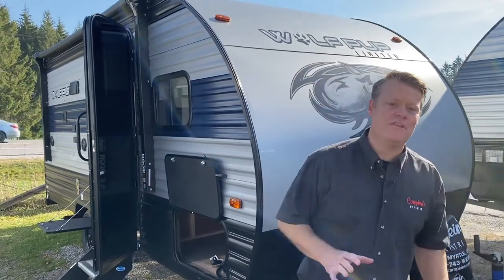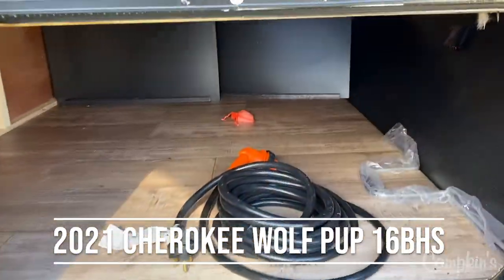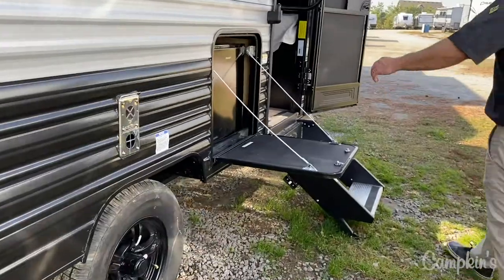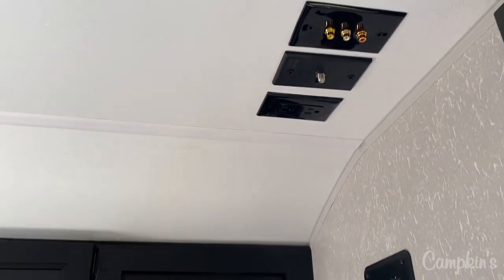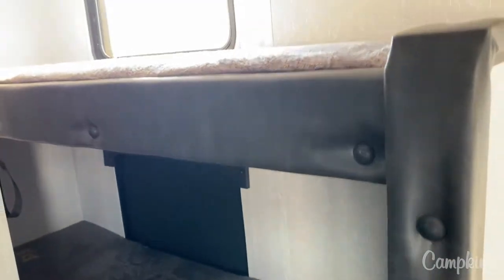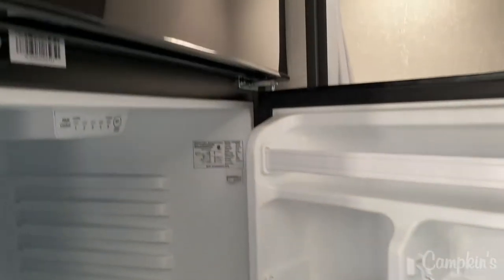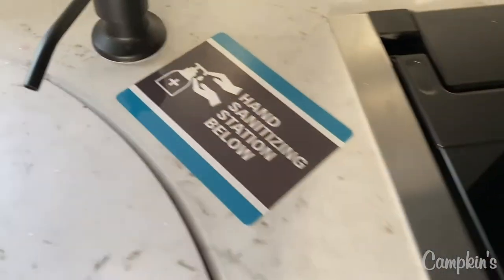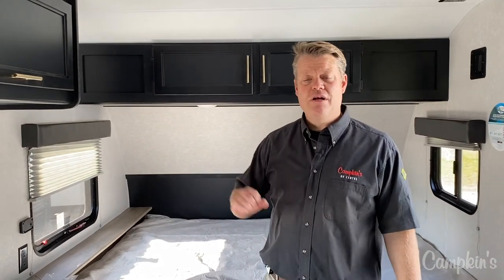2021 Wolf Pup 16BHS by Cherokee at Campkin's RV Centre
Wolf Pup 16BHS by Cherokee is ready for a family to take camping. Comes with seamless countertops in the kitchen, 2 door fridge, 2 burner stove, microwave, 2 single bunk beds in the rear and a queen size bed up front. This stock number also comes with the Juice Pack package which includes a roof mounted solar panel, battery disconnect and much more.

Note: Prices do not include Freight/PDI, equipment, admin fees, taxes and licencing.